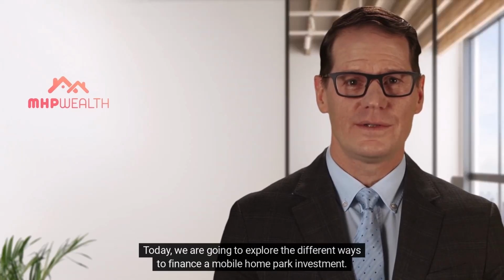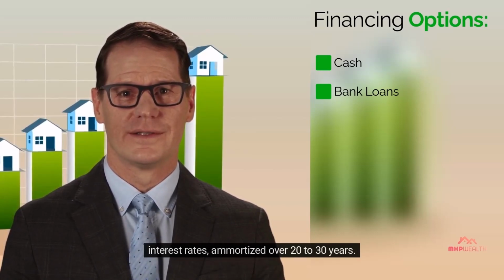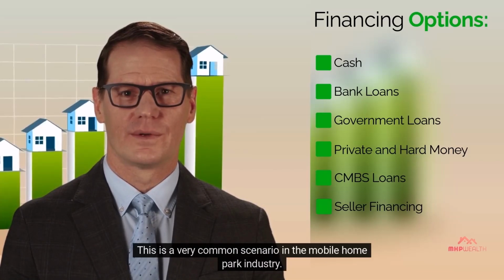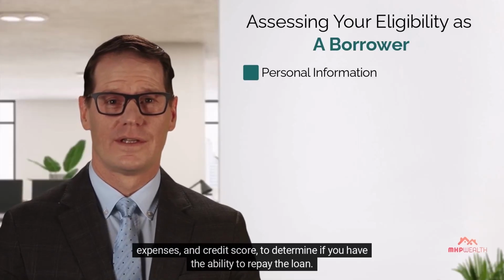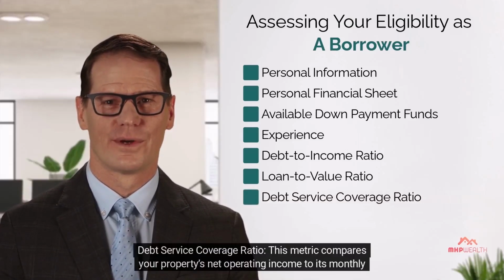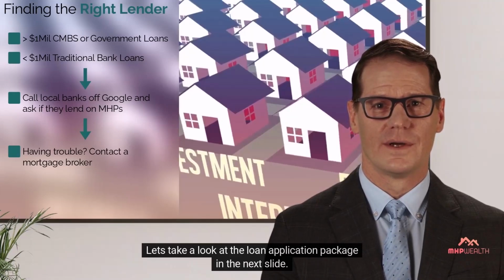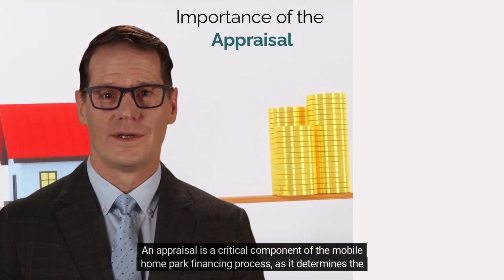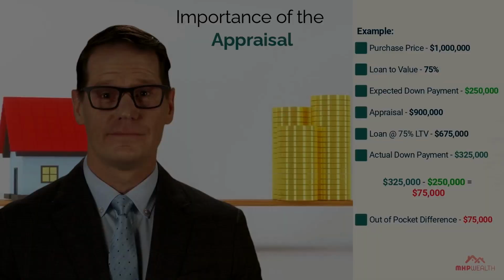Mobile Home Park Financing: Exploring the Different Loan Options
With lenders becoming increasingly comfortable with mobile home park loans due to their predictable income and low default rates, there are many financing options available to borrowers. In this video, we will outline the main mobile home park financing options for investors.

to learn more.

If your interested in making videos like this, here is the software that I use.